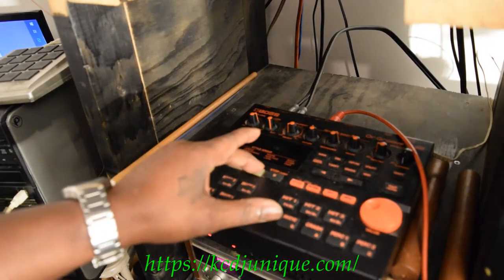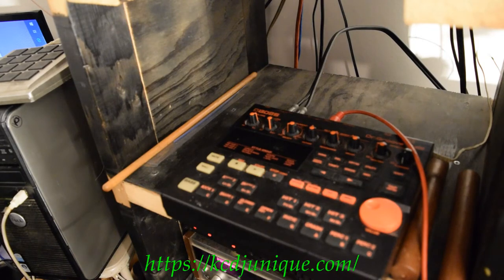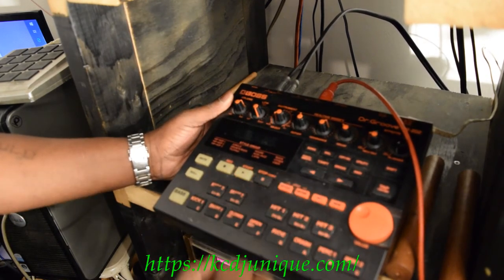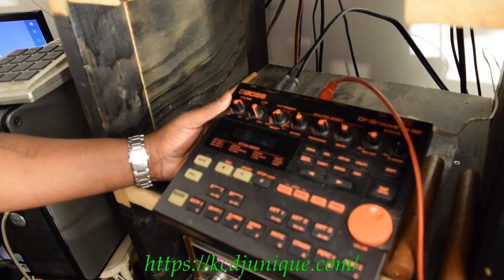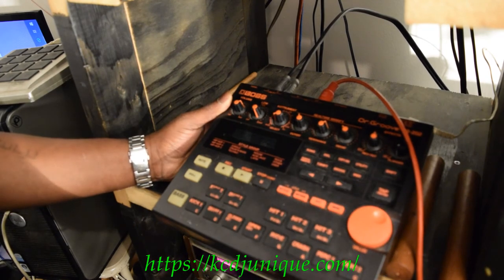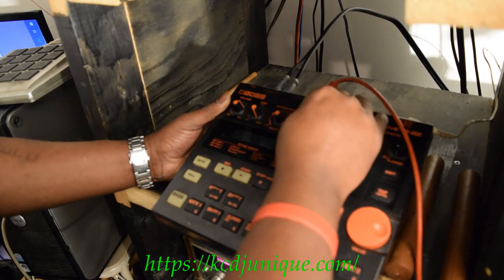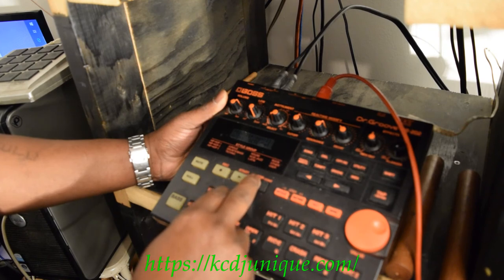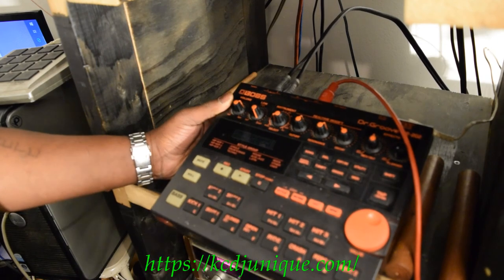Quick Funk Bass mix on the BOSS DR-202 drum machine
This is a quick mix of the BOSS DR_202 and working with the cutoff of the Bass and changing Drum Beats in the mix. This is a demo and how to start a groove. You can play Live with this machine. There is a footswitch that is on the machine also.